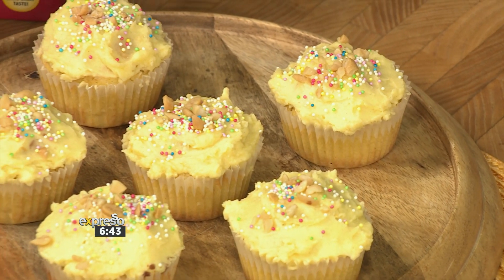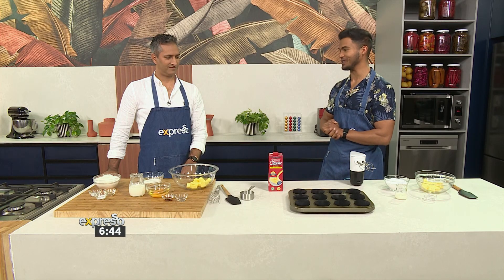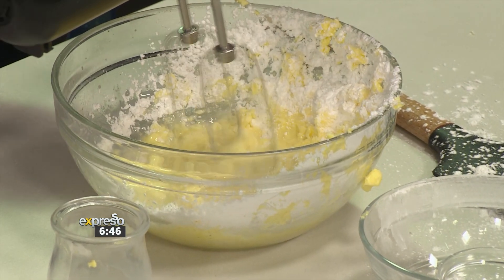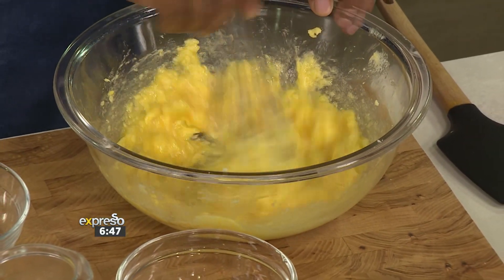Recipe: Custard Burfee Cupcakes (CLOVER CLASSIC)